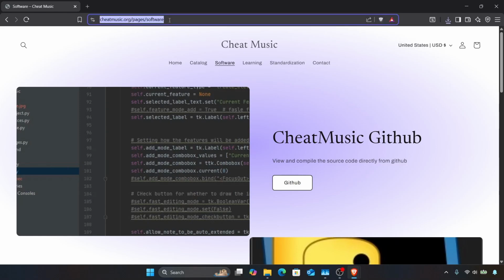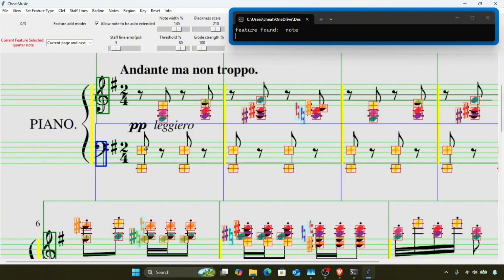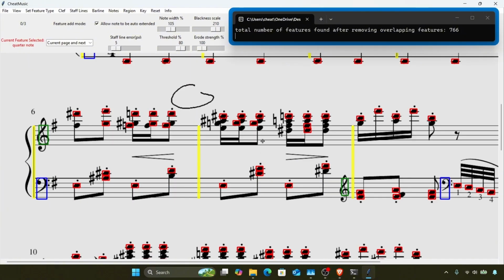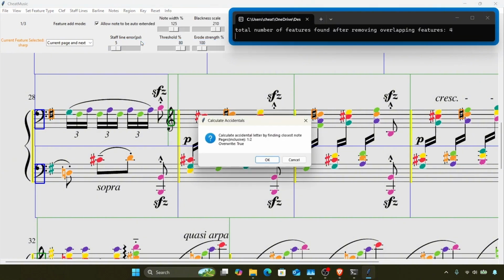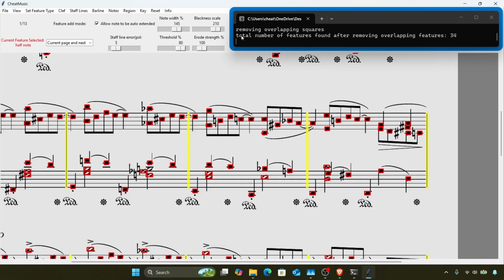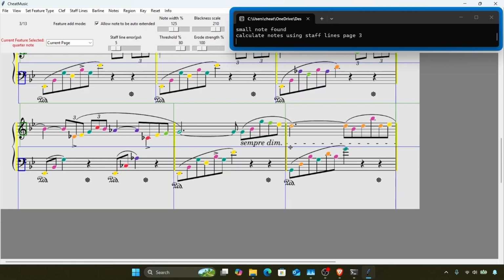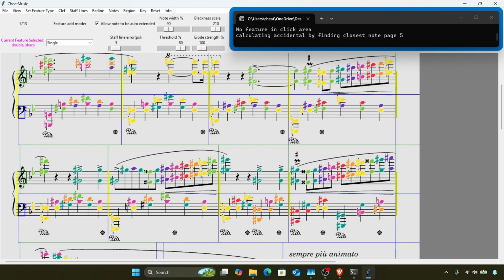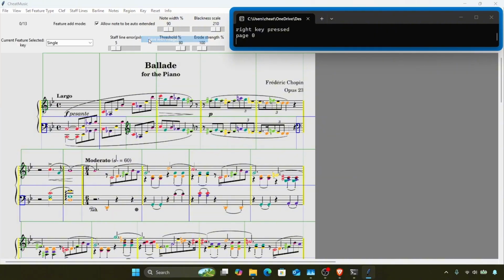CheatMusic Software Tutorial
Send me a pdf of your sheet music and I will color coordinate it for you:

Download Software: 00:00
Opening Software: 01:12
Generic Controls: 01:50
Different Image Types: 02:54
Drawing on Image: 04:26
Finished Program Example: 04:55
Clicking on Image: 06:18
Editing Features: 06:31
Adding Features: 07:30
Deleting Features: 07:45
General Overview: 08:01
Adding Features: 09:05
Step 1 Identify clefs: 10:40
Step 2 Identify stafflines: 12:01
Step 3 Identify barlines: 12:36
Step 4 Identify quarter notes using template matching: 13:38
Step 5 Auto snap quarter notes: 15:45
Step 6 Identify quarter notes manually: 17:32
Step 7 Extend notes by 1 pixel: 18:45
Step 8 Identify accidentals: 19:10
Step 9 Shade notes and set key: 22:55
Step 10 Save: 24:16
Example No 2: 24:42
Quarter, half , and whole notes: 26:40
Auto snap and manually adding notes: 32:00
Adding small notes using template matching: 33:22
Adding accidentals: 38:36
Shade notes and set key: 50:00